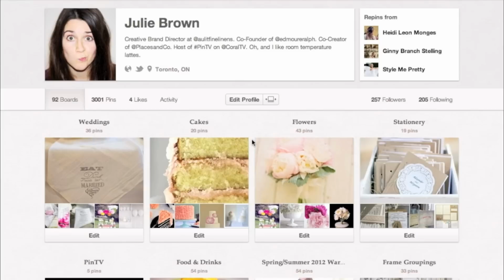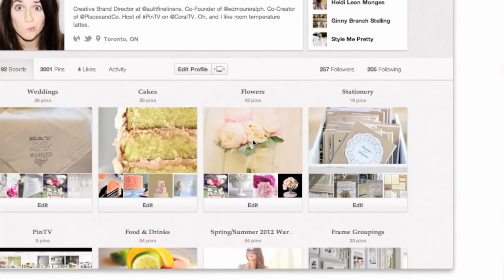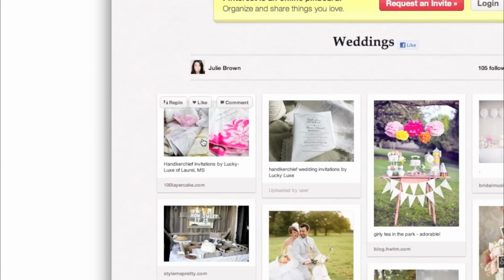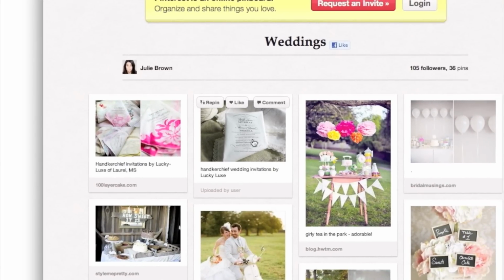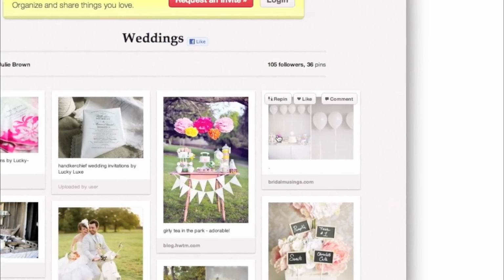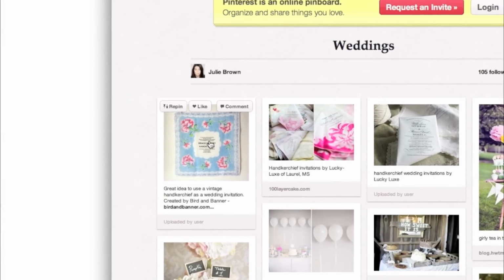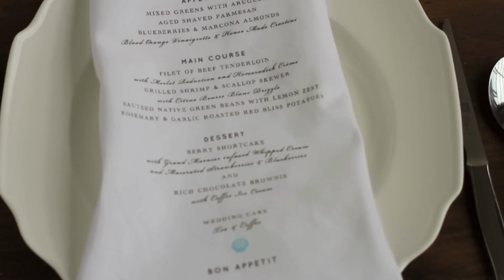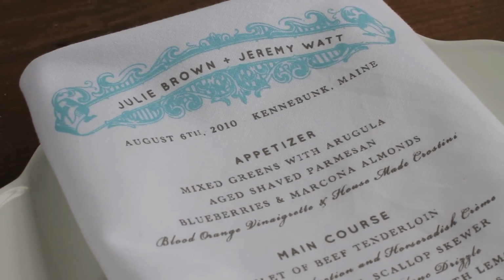Use Pinterest To Plan Your Wedding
This week on PinTV Julie shows us how Pinterest can be an asset while planning a wedding.